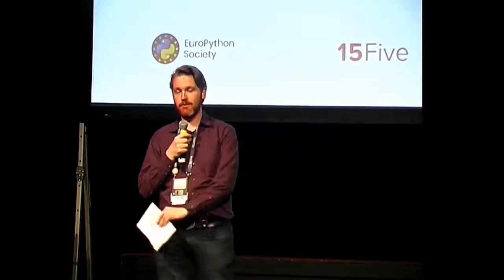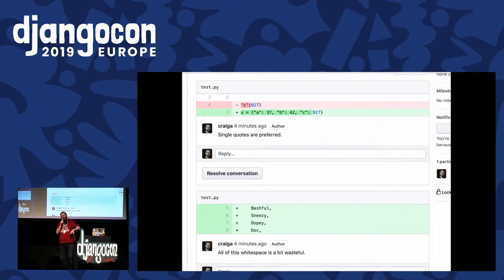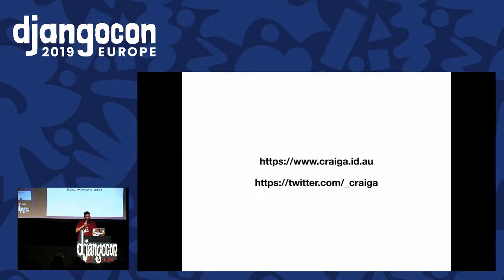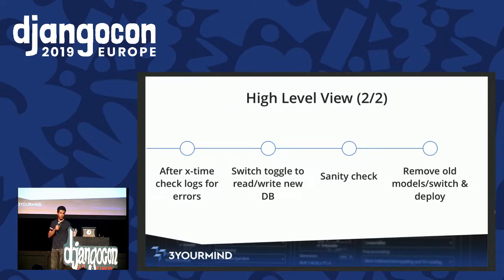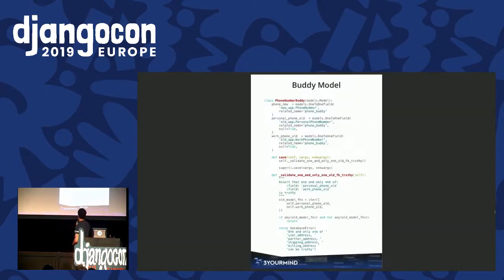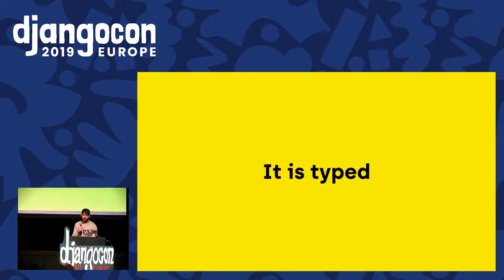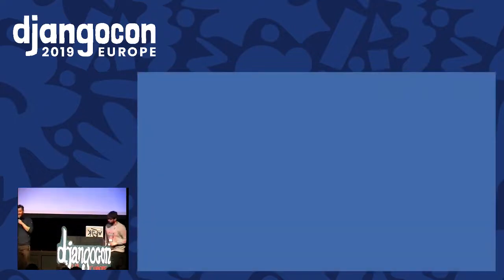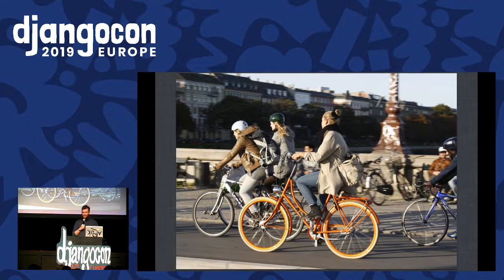DjangoCon 2019 - Day 1 Lightning Talks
Lightning talk 1: ...

Lightning talk 2: ...

Lightning talk 3: ...

Lightning talk 4: ...

Lightning talk 5: ...